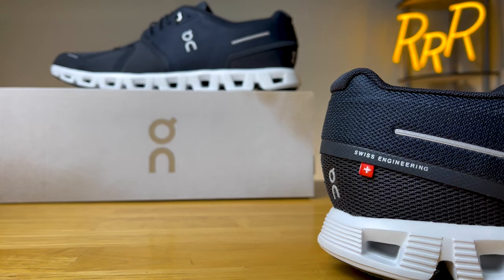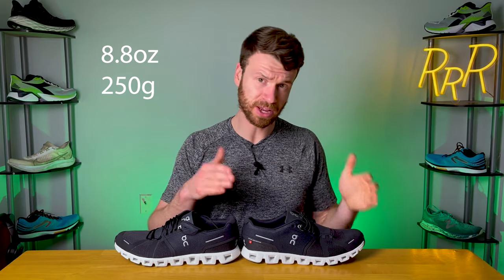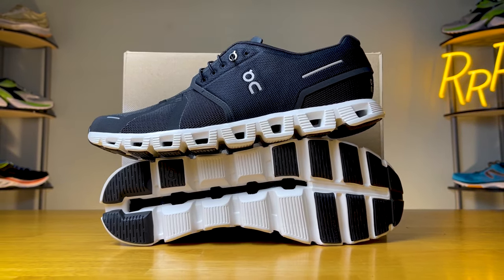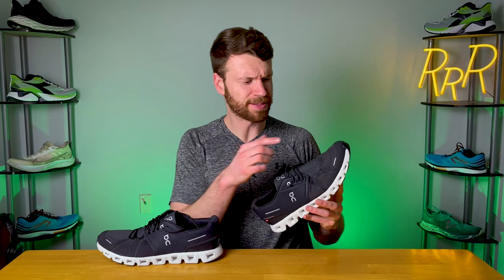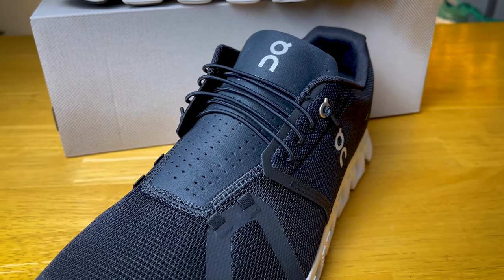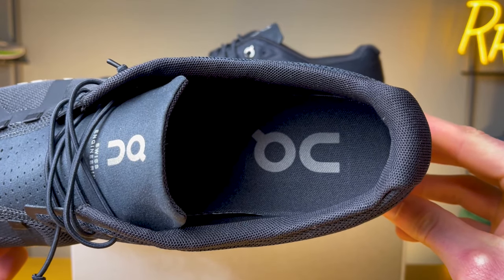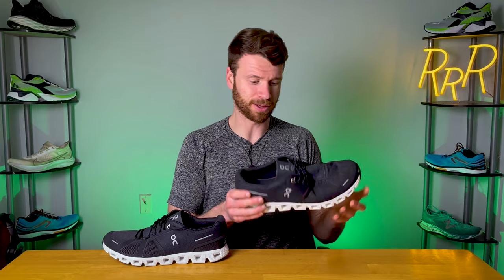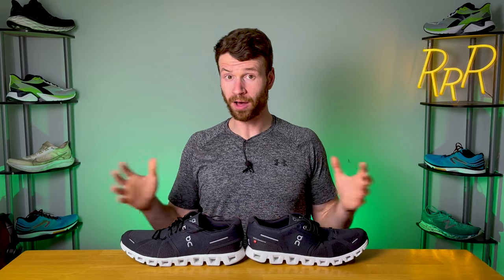On Cloud 5 Review: A Fashionable Shoe for the Active Lifestyle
Road Runner Sports x Ryan's Running Reviews present the On Cloud 5!

This running shoe won't weigh you down. The lightweight, updated On Cloud 5 gives you maximum impact protection thanks to revolutionary Cloudtec® in Zero Gravity foam absorbing both vertical and horizontal forces. The new midsole with increased height and a closed channel forefoot add cushioning and stability to this shoe's signature soft landings. Not to mention, your energy won't be wasted with an updated Cloud 5 Speedboard® that literally propels you towards your next PR.